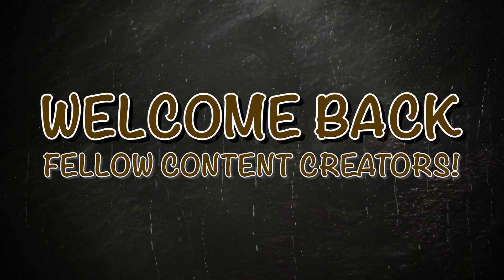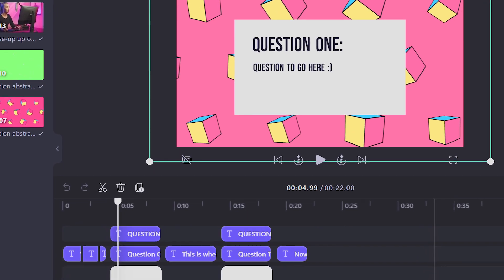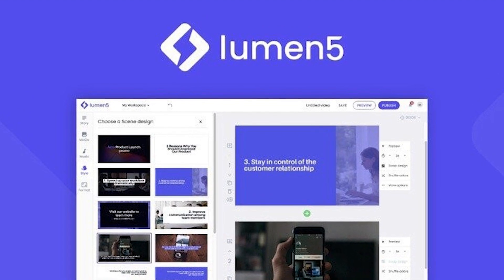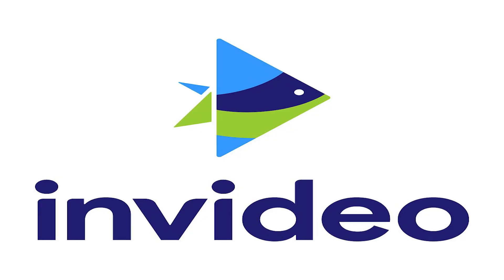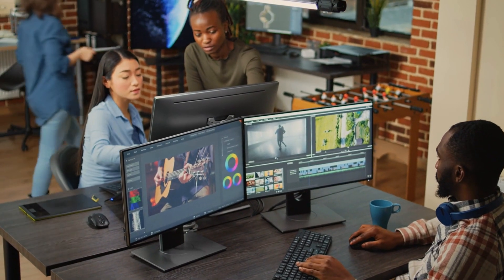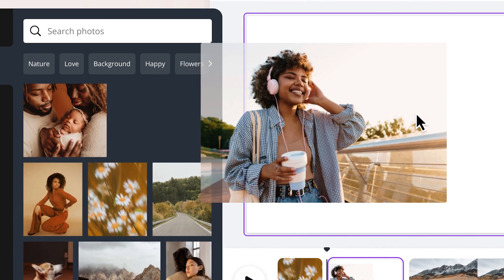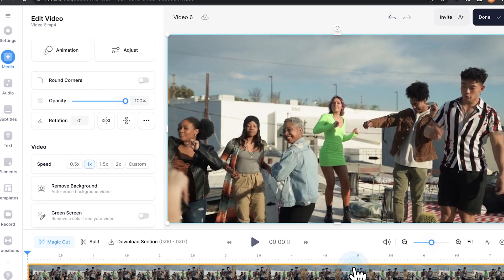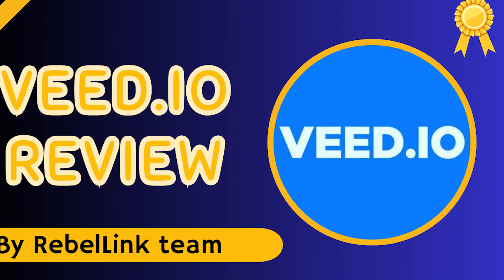5 BEST FREE AI TOOLS TO MAKE YOUTUBE VIDEOS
Our list begins with Clipchamp, a powerful AI-driven video editor that's perfect for creators on a budget. With Clipchamp, you can easily edit your footage, add effects, and even create stunning thumbnails, all without breaking the bank. Plus, its intuitive interface makes it a breeze to use, even for those new to video editing.